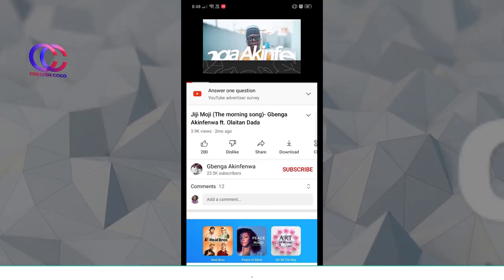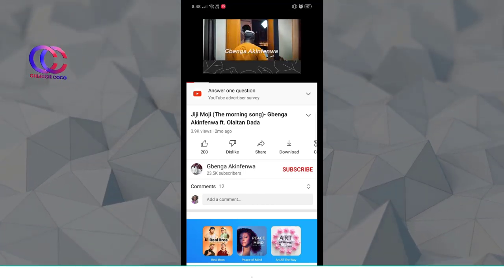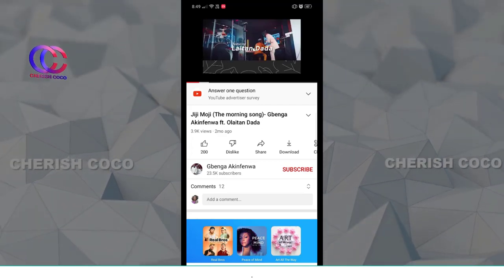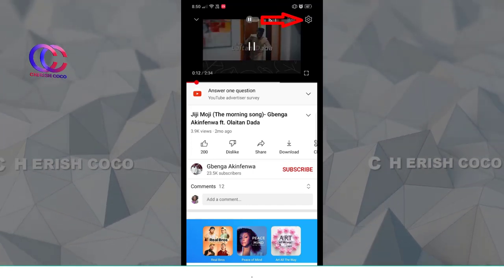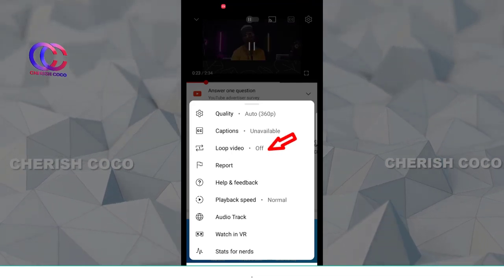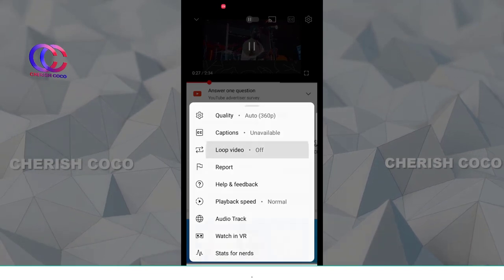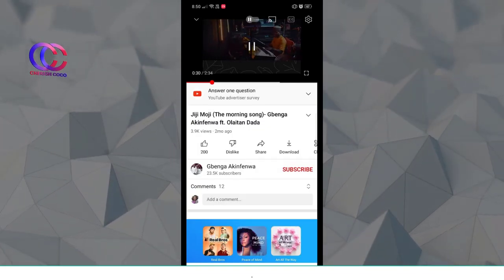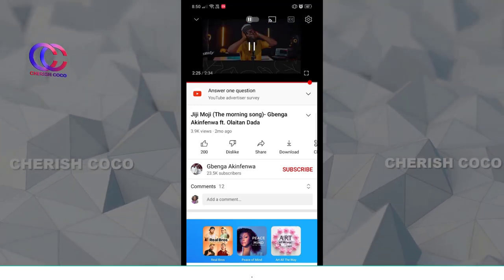HOW TO PLAY YOUTUBE VIDEOS REPEATEDLY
I will be showing you how to play YouTube videos repeatedly on desktop and android, sometimes when we watch videos on YouTube especially playlist, when it get to stage it will show CONTINUE WATCHING CLICK YES, so for you to avoid clicking YES all the time, just put the video on Loop to repeat itself.